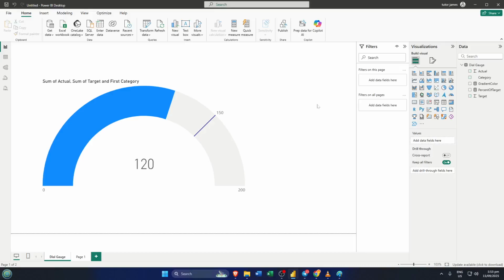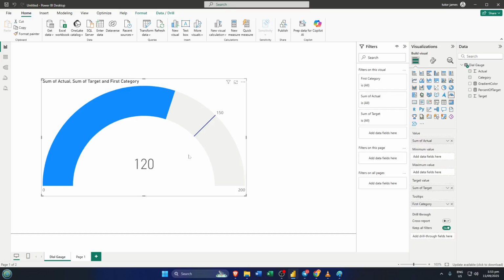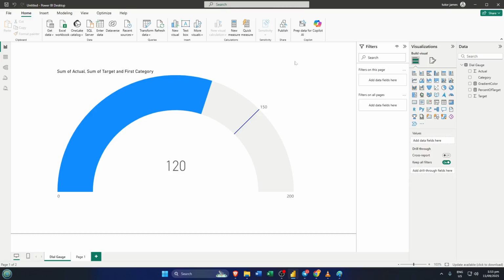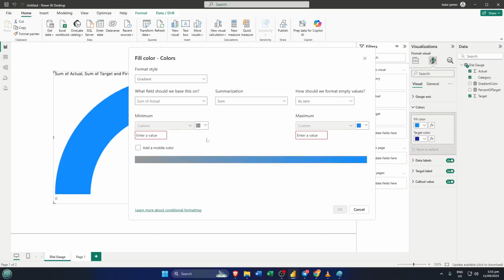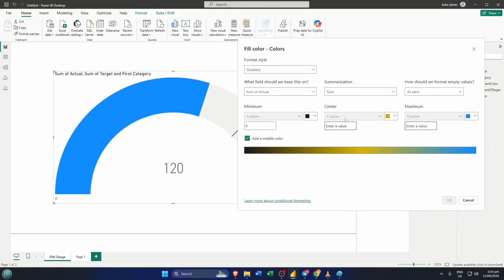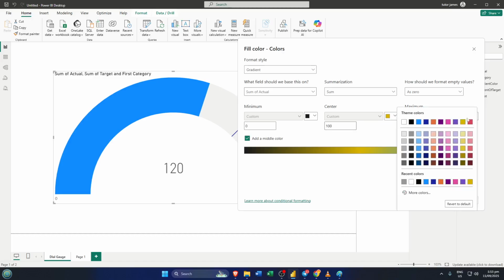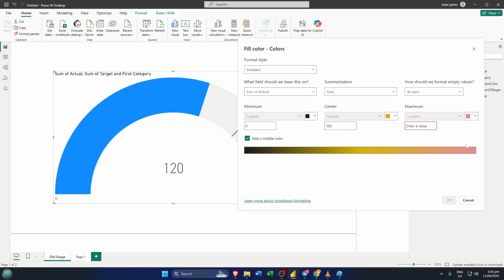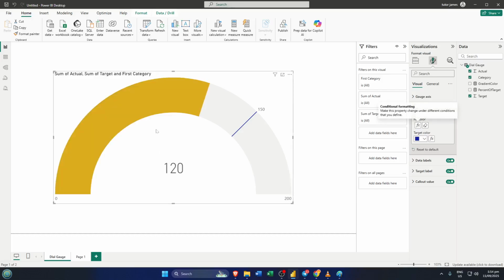How to Add Gradient Colors to Charts in Power BI [Working 2026]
Want to add gradient colors to your Power BI charts? In this tutorial, you'll learn how to apply color gradients to your visuals to make values easier to compare and your reports more visually appealing.

In this video, you'll learn how to:

✅ Select the chart you want to format
✅ Open the color formatting settings
✅ Apply a gradient or conditional color scale
✅ Adjust the minimum and maximum colors
✅ Check and customize the final result

To add gradient colors to charts in Power BI, select your visual and open the formatting options for data colors. You can then use conditional formatting or a color scale to apply different colors based on your data values and create a gradient effect.